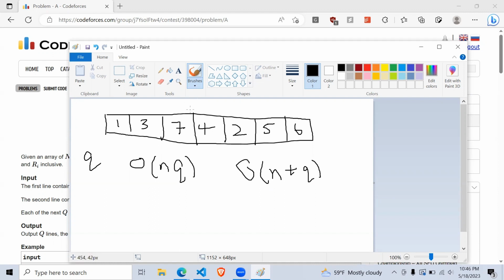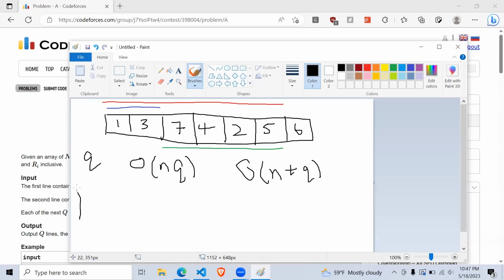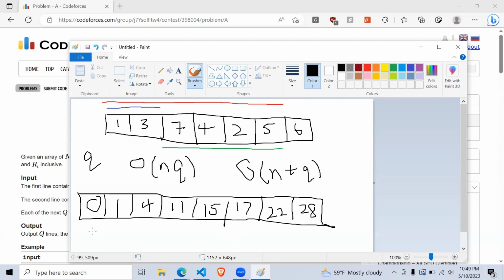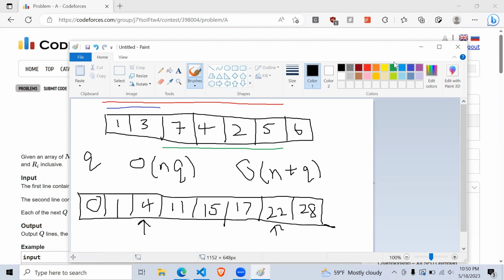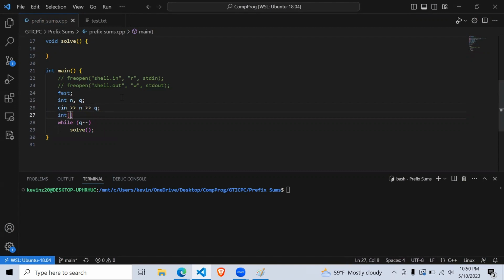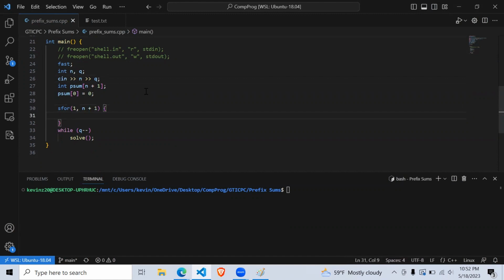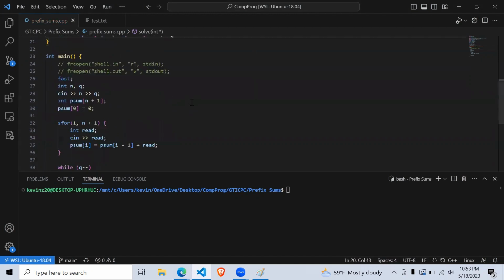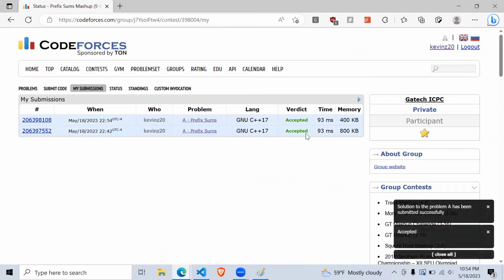Prefix Sums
Prefix sum is a common technique used for preprocessing, reducing queries from O(n) to O(1) by using extra space. This is the same as 303. Range Sum Query - Immutable on Leetcode.